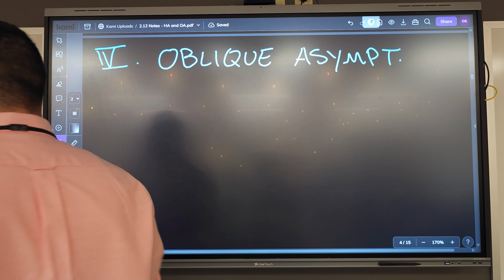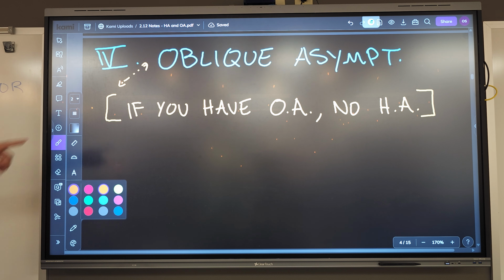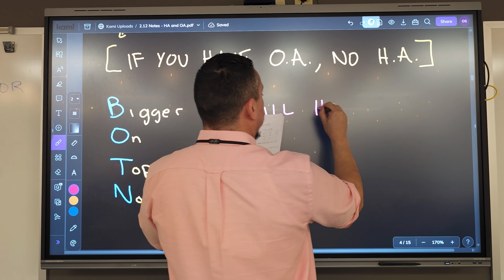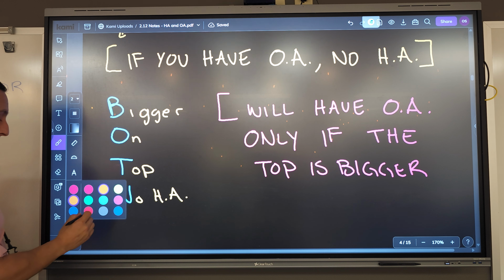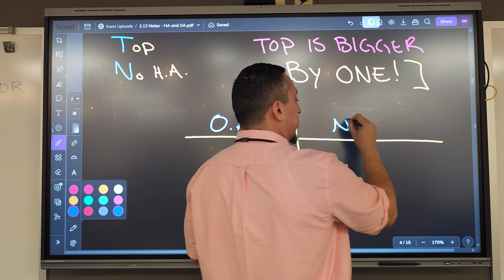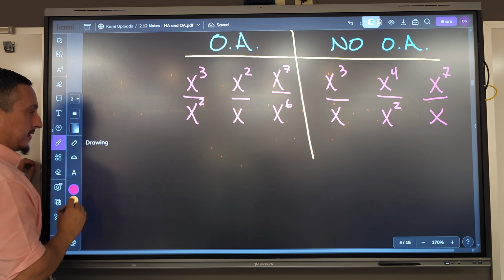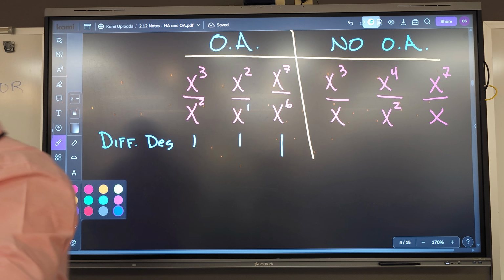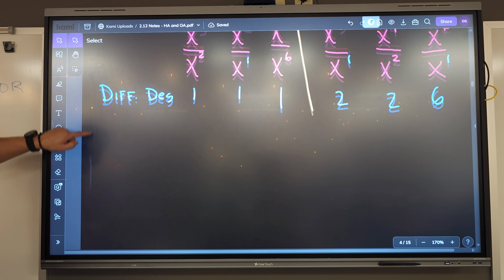2.12 - Rationals - Oblique (slant/diagonal) Asymptotes (does it have one?)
How to determine if a function has an oblique asymtote.